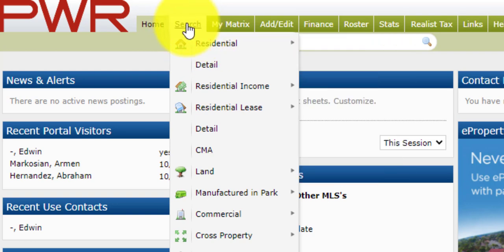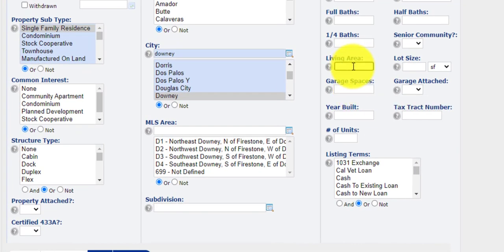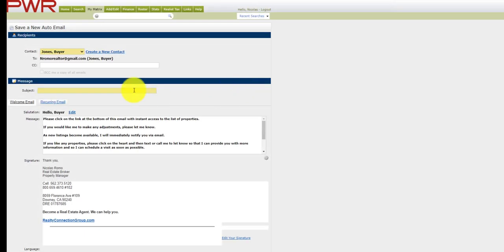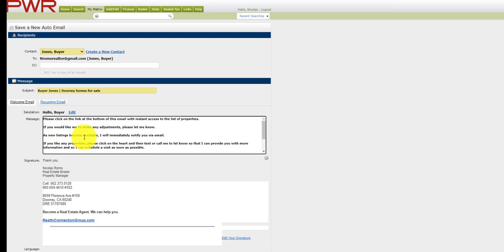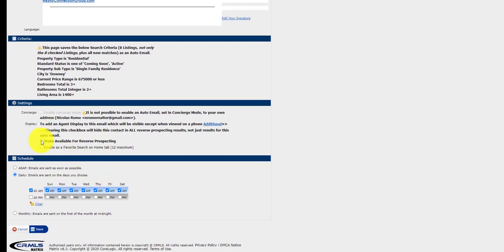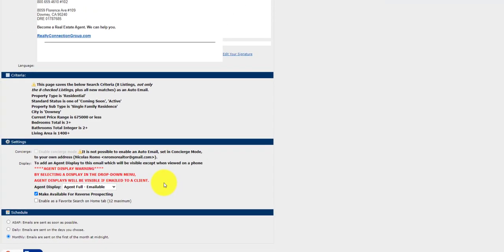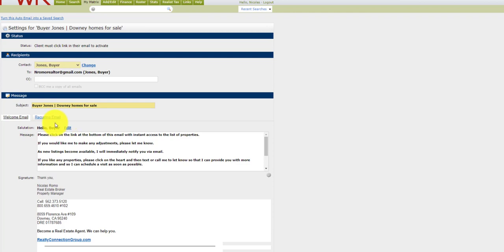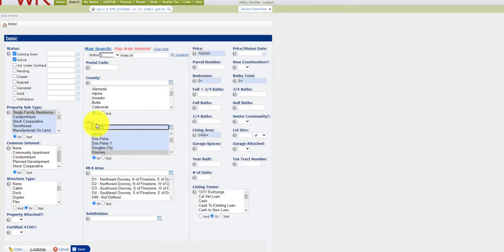How to set up automatic email alerts for homebuyers via CRMLS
In this 14 minute real estate training video for real estate agents in Southern California, I explain how to set up automatic email alerts for your homebuyers, renters or even for your home seller clients so that you can focus on other real estate responsibilities.

Taking advantage of technology helps us manage our time and maximize our efforts when helping those that we serve while reducing our workload and stress levels.